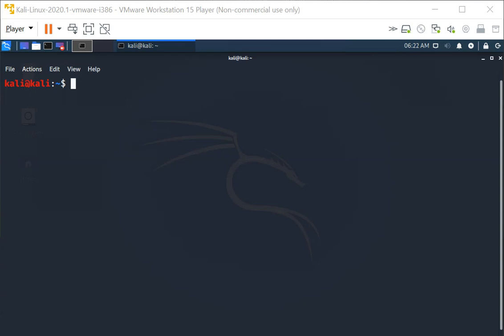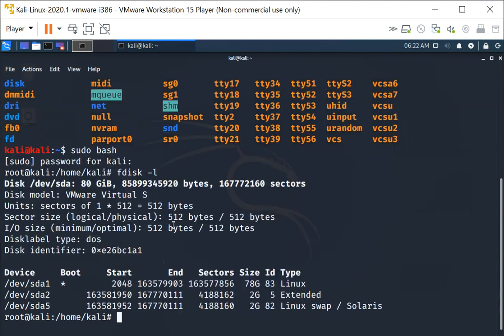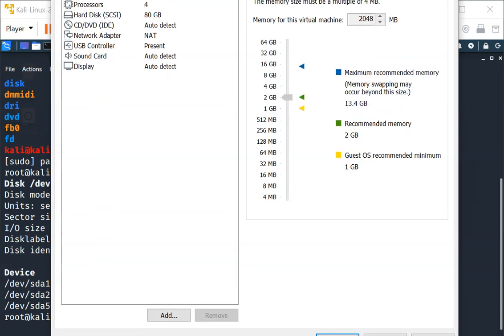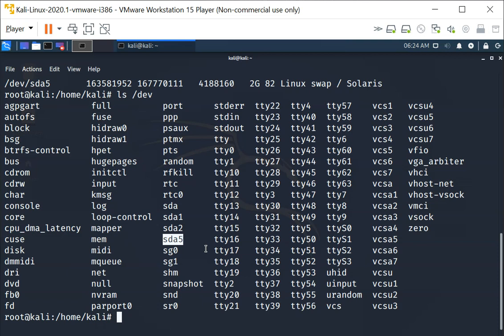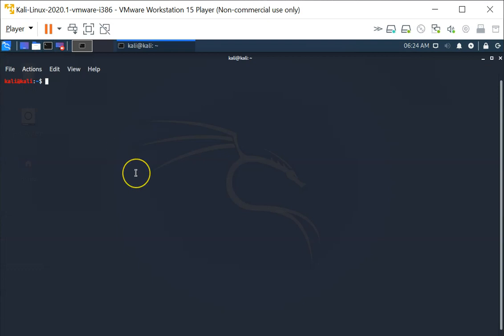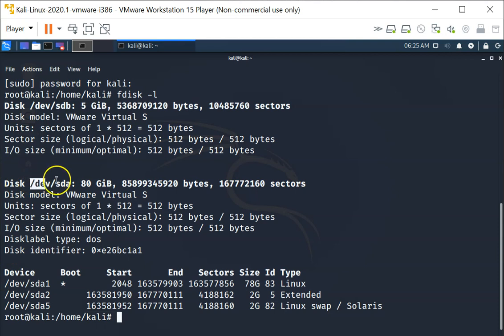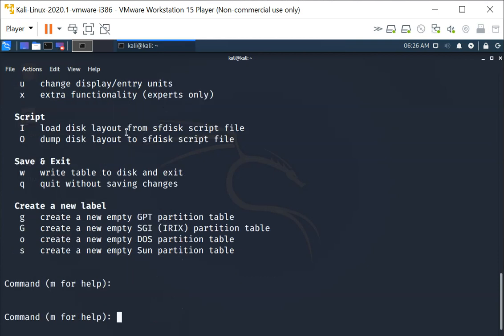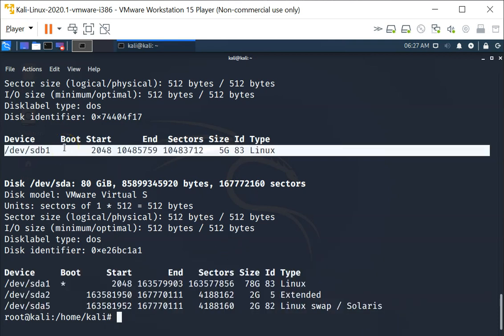Adding a hard disk to Linux VM and examining the /dev directory